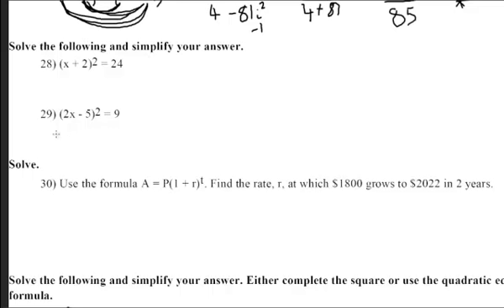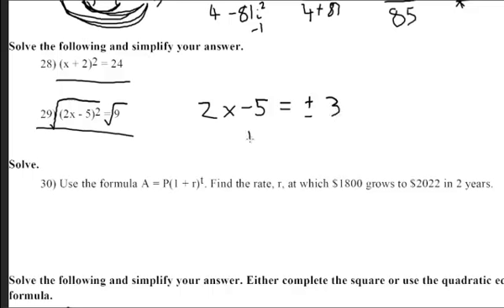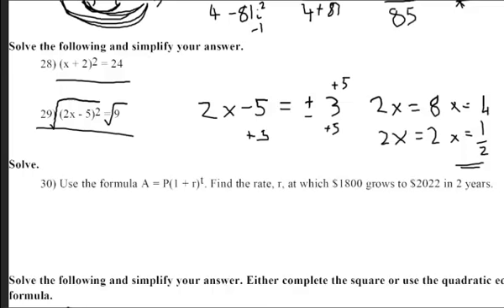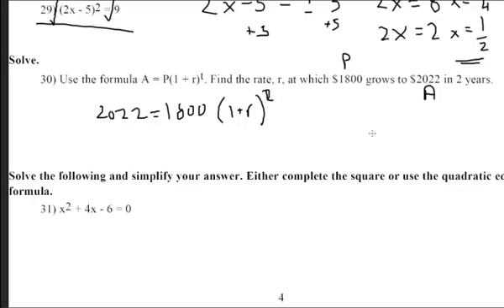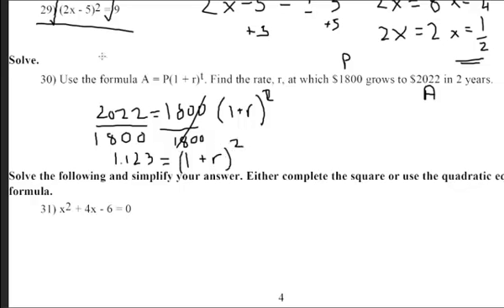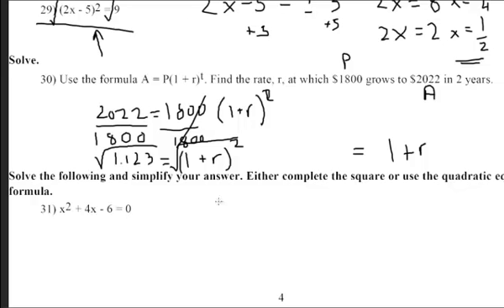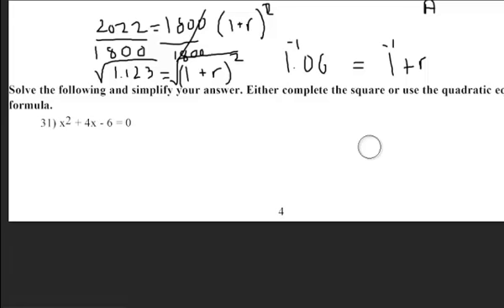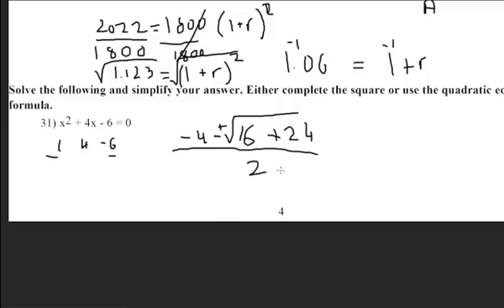Final 5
Final